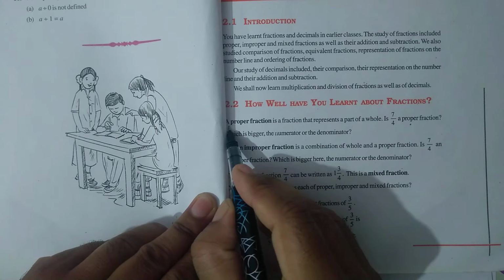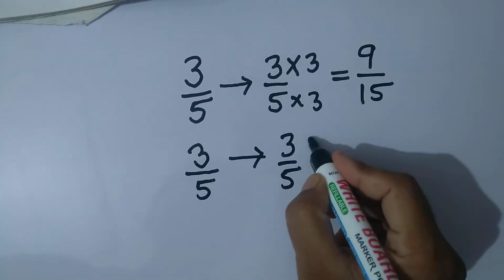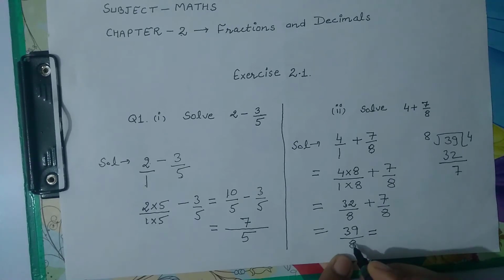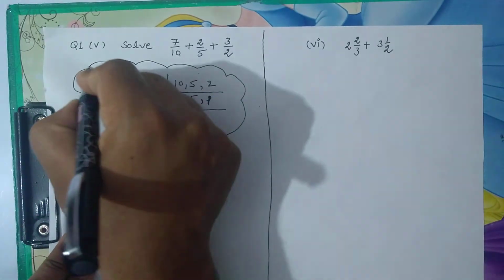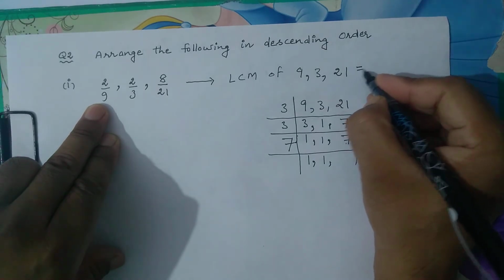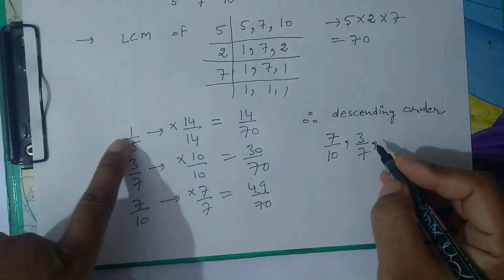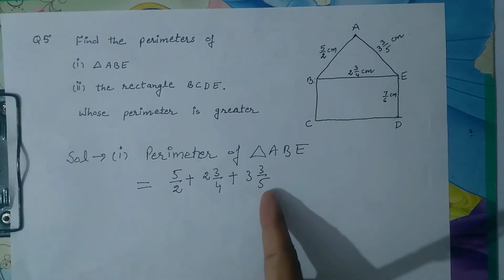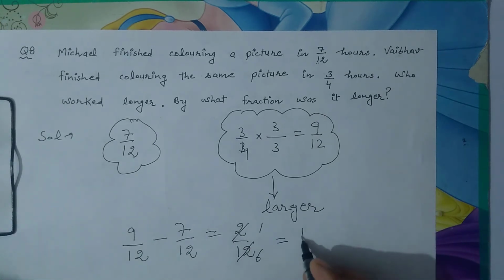Exercise 2.1, Fractions and Decimals, Class VII 🕉 Maths Corner by Yash Pal Sir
What are Fractions : Proper Fractions, Improper Fractions and Mixed Fractions; How to Add and Subtract Fractions; NCERT text book, KVS, NVS and CBSE New Syllabus 2020-21